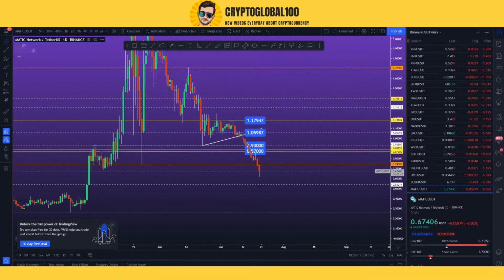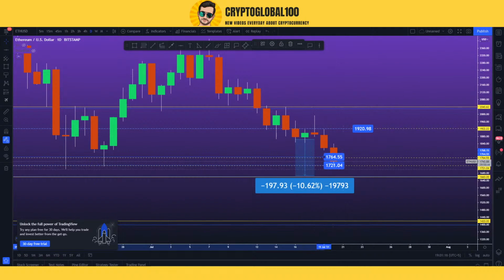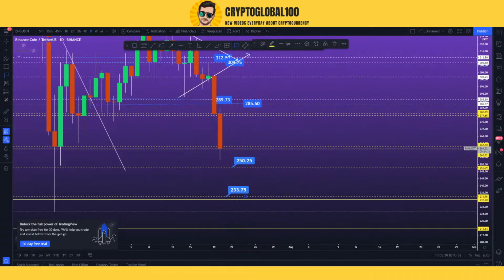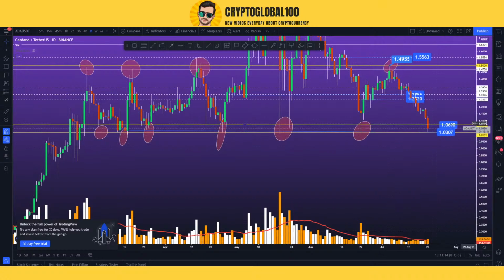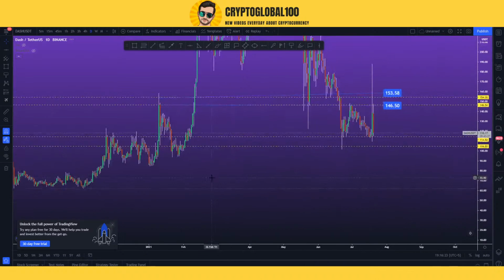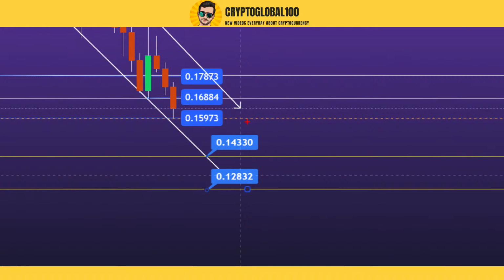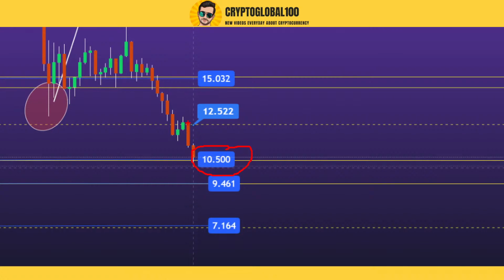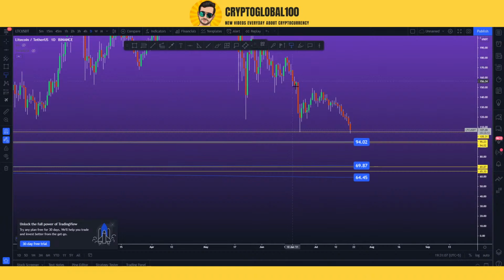Bitcoin Crash | Bitcoin Going to 28K | Which Altcoin Should I Buy | XRP, ADA, DOGE, BNB, ETC